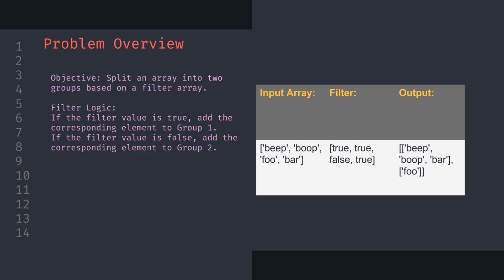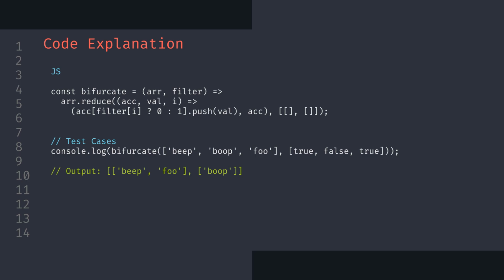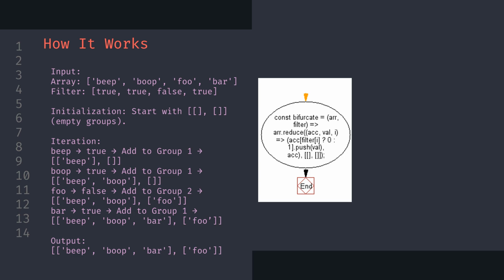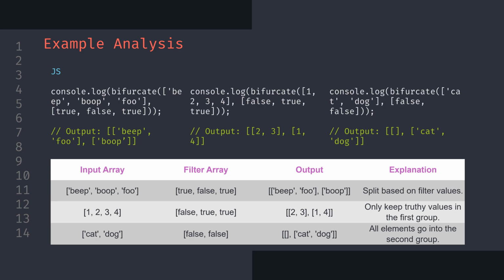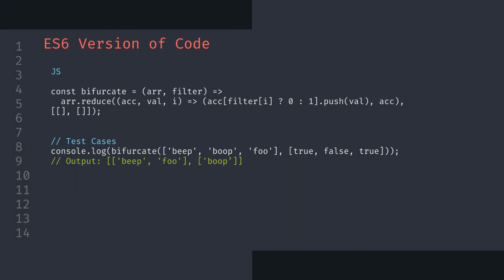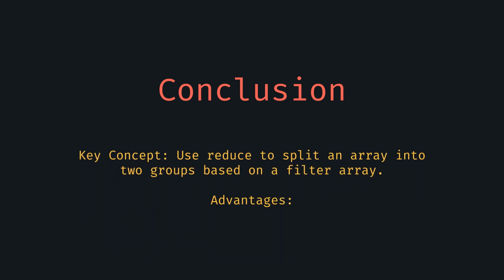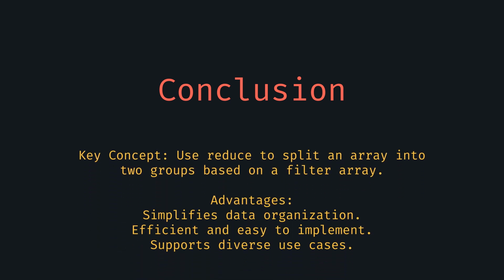Split Values into Two Groups by Filter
📽️ Video Title: Split Values into Two Groups Using filter() in JavaScript

In this video, you'll learn how to efficiently divide an array into two groups based on a filtering condition using JavaScript. This method is perfect for categorizing data dynamically.

In this video, you'll learn:
• How to split an array into two groups using filter().
• Writing cleaner and more readable JavaScript code.
• Practical use cases for data separation.

What You'll Need:
• Basic understanding of JavaScript arrays and filtering.

📚 Resources:
• JavaScript filter() method documentation (MDN).

Happy Coding!